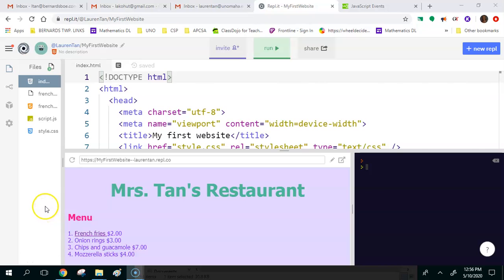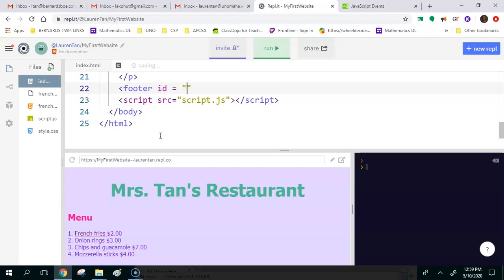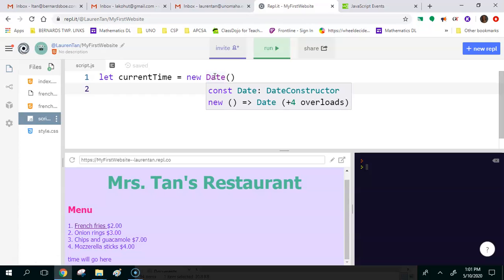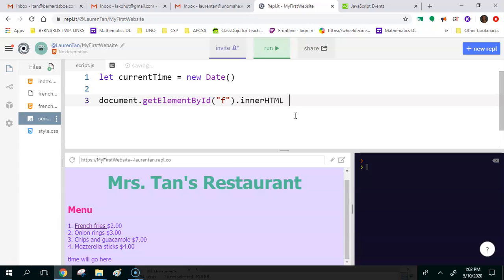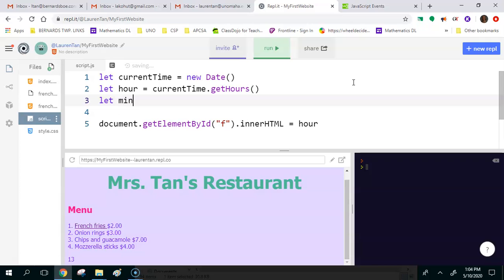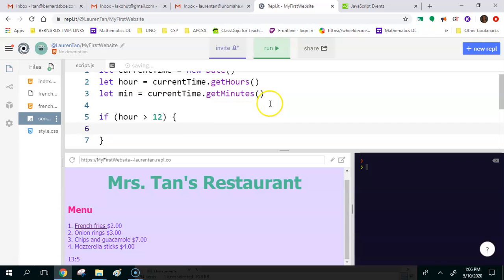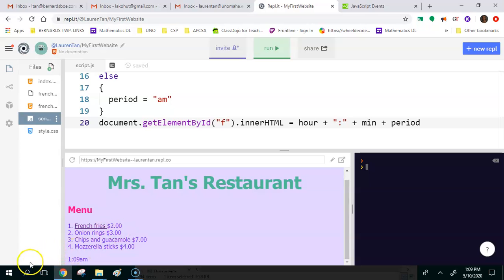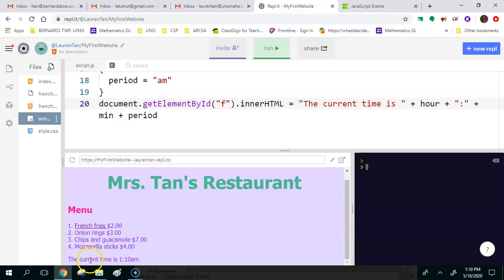JavaScript - Add the current time to your web page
Add the time to your HTML website using JavaScript in repl.it